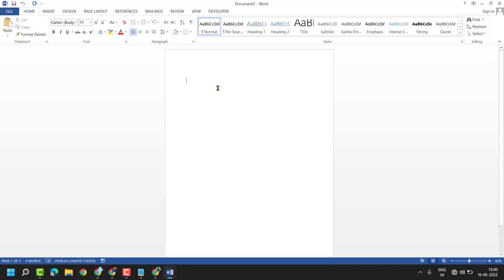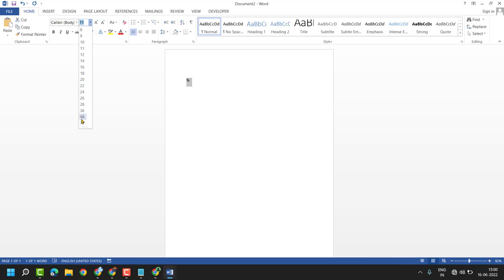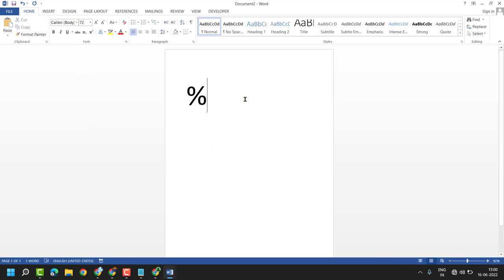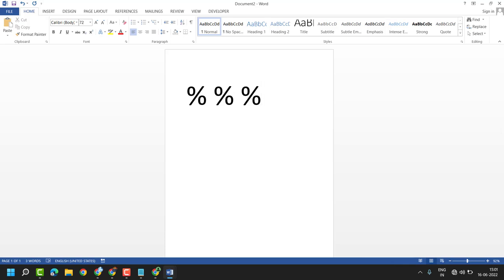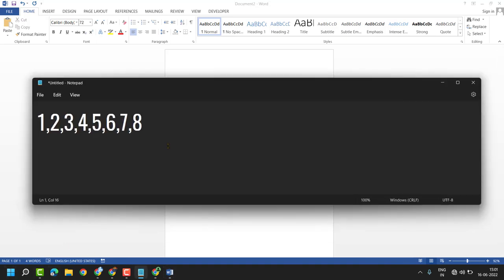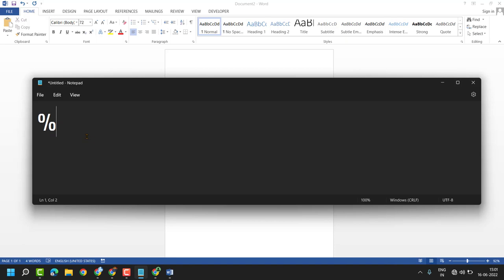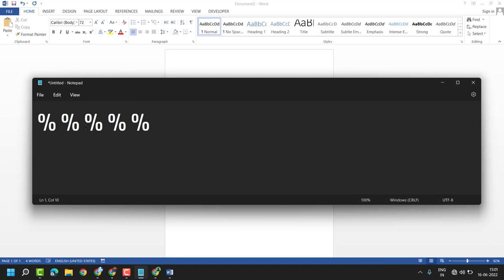How to type the percent symbol %